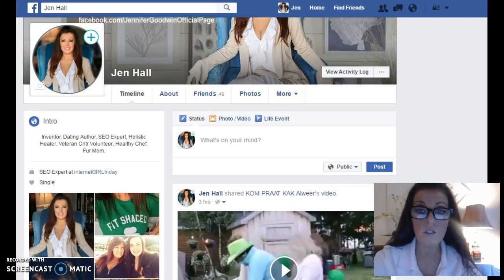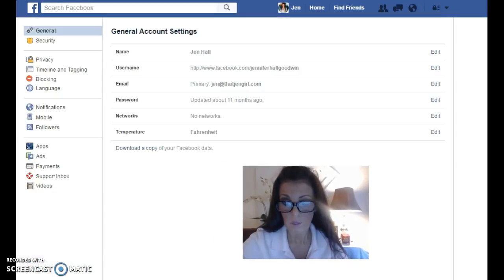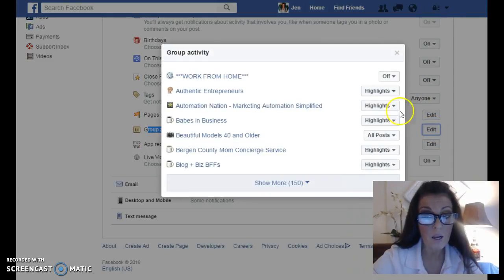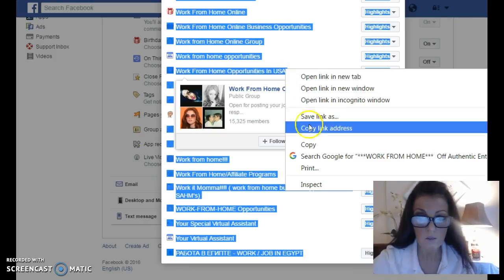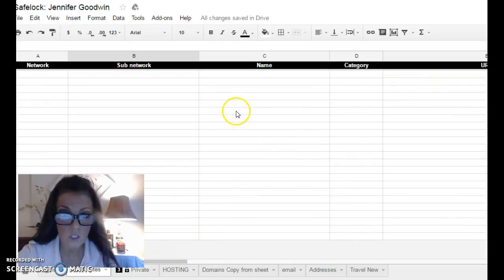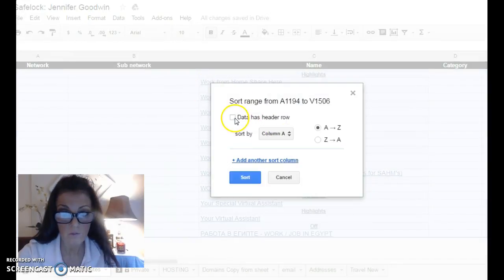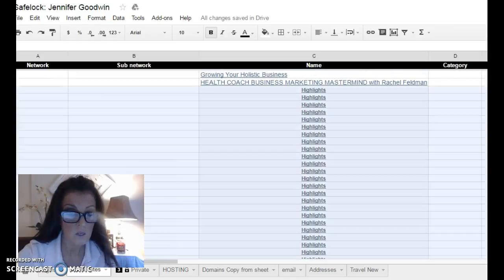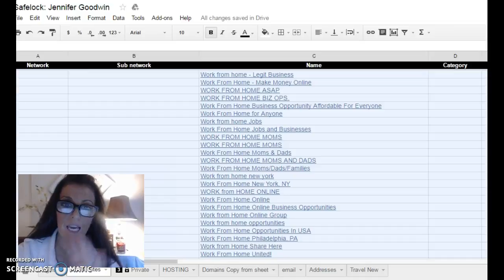How To Get a List Of Facebook Groups You Are A Member Of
This video shows you How To Get a List Of Facebook Groups You Are A Member Of and then copy and paste it into a spreadsheet with URL intact.